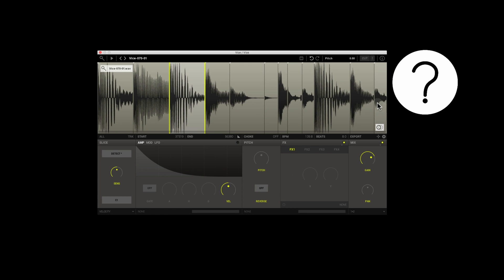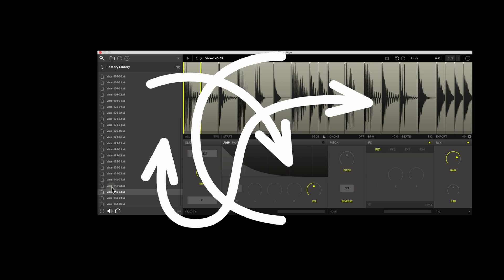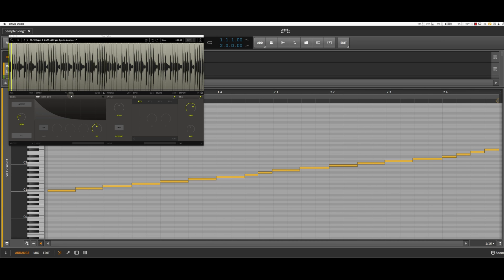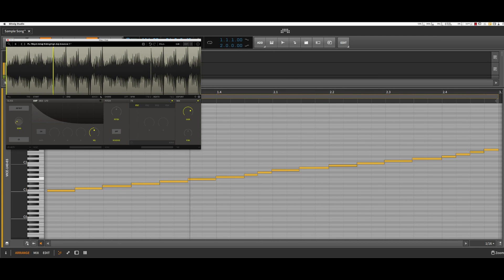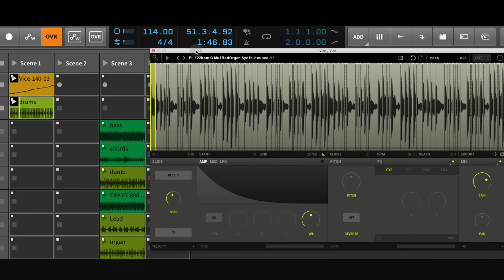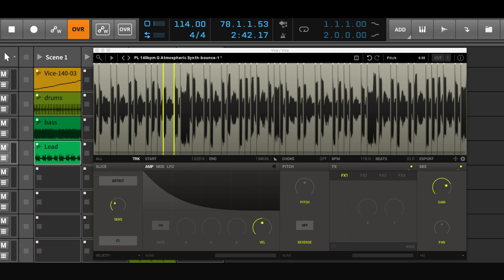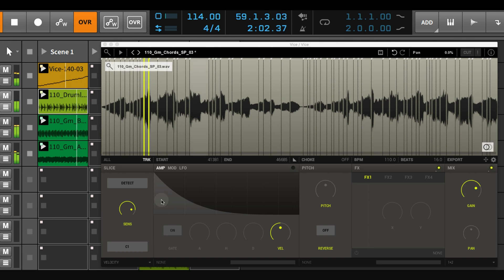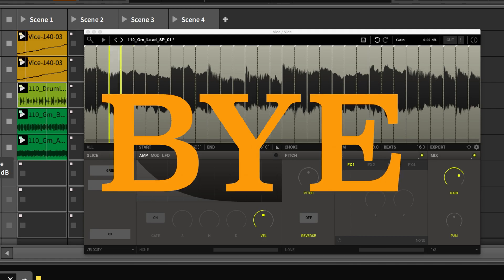Loop Slicing Trick: Featuring VICE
In this video I'm sharing how take the midi notes from one sliced loop and use them to affect another loop, or loops.